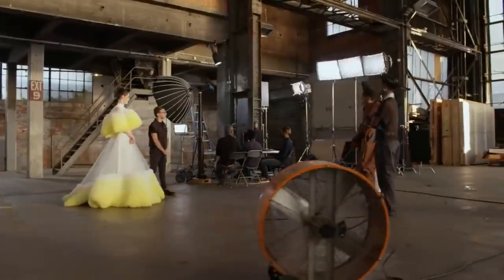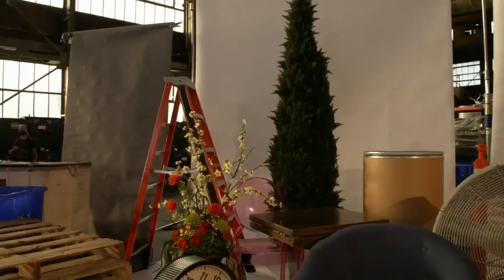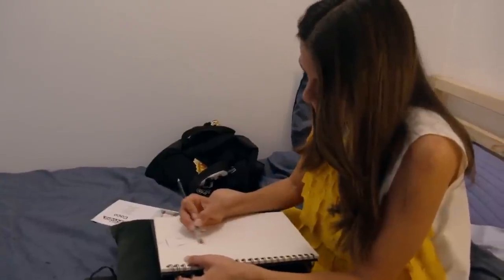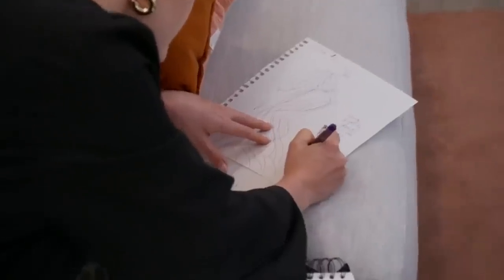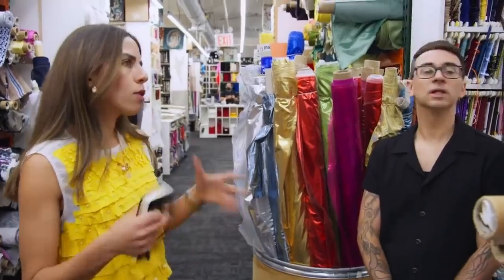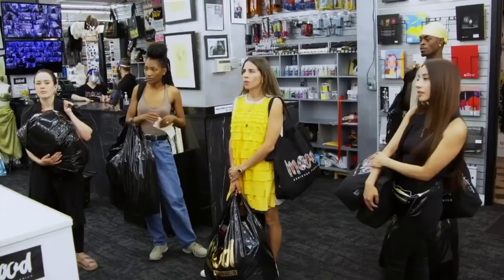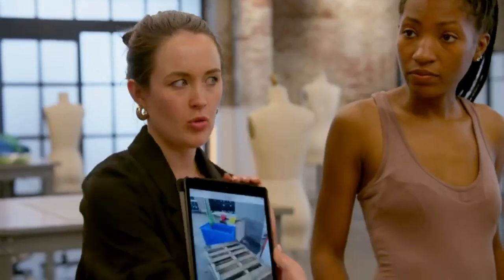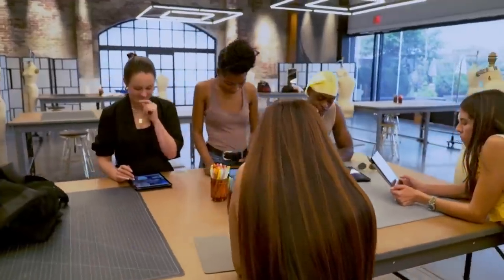The Designers Go Cuckoo for Coco Rocha | Project Runway Highlight (S19 E12) | Bravo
The contestants are leaving the runway and stepping behind the camera. This week they're designing a look for a photo shoot with legendary supermodel Coco Rocha. Whose design is camera-ready, and whose needs to be shuttered? Watch full episodes in the free Bravo app and on Peacock.

About Project Runway:
Returning mentor Christian Siriano, along with judges Nina Garcia, Brandon Maxwell, and Elaine Welteroth, takes on 16 new designers from across the United States and abroad, each ready to prove they have what it takes to show a collection at New York Fashion Week and be the next great name in fashion. Each 90-minute episode tests the contestants’ creativity and technique with challenges such as producing a “hauntingly” chic look, an avant-garde look from faux fur, an unconventional cocktail dress with a twist, and - in a Project Runway first - the ultimate Real Housewives reunion outfit for women from The Real Housewives of Orange County, The Real Housewives of New York City, and The Real Housewives of Potomac. Runway shows are taken to new heights at cultural destination Lincoln Center and the beautiful hidden gardens at Rockefeller Center.

Bravo is a program service of NBC Universal Cable Entertainment, a division of NBC Universal. Watch your favorite dramas, comedies, true crime and reality, plus news, sports and pop culture updates on Peacock, the streaming service from NBCUniversal and the new streaming home for Bravo.